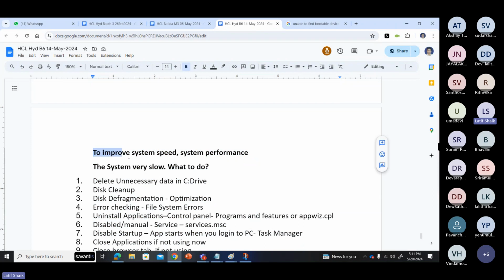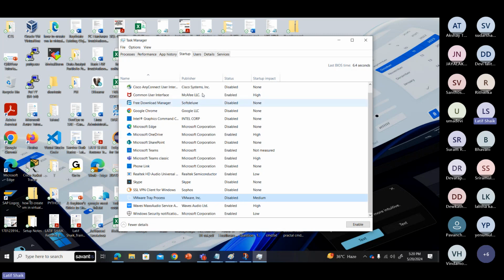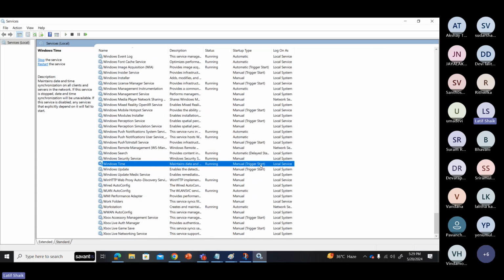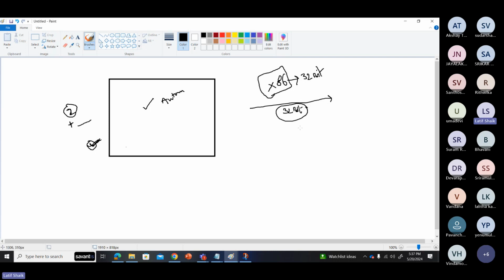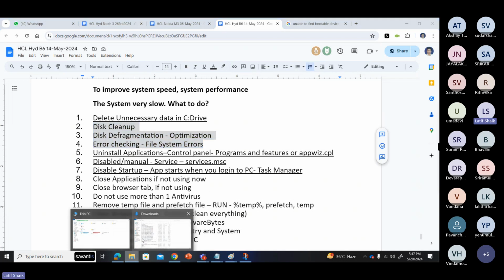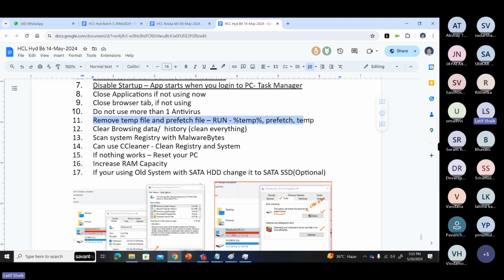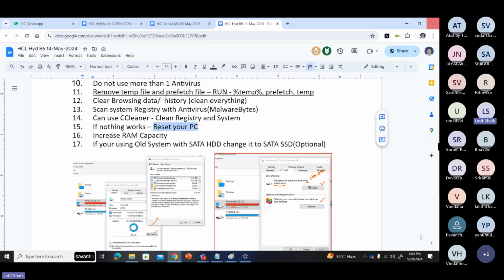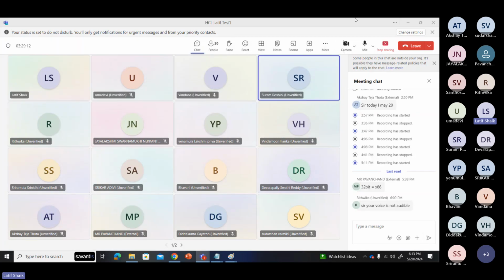(H6) Day5 Hardware Basics part7 To improve system speed, system performance The System very slow.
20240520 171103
Disk Cleanup
Uninstall Applications–Control panel- Programs and features or appwiz.cpl
Disabled/manual - Service – services.msc
Disable Startup – App starts when you login to PC- Task Manager
Remove temp file and prefetch file – RUN - %temp%, prefetch, temp
Clear Browsing data/  history (clean everything)
Scan system Registry with Antivirus(MalwareBytes)
Can use CCleaner - Clean Registry and System (Optical)
If nothing works – Reset your PC
Increase RAM Capacity
If your using Old System with SATA HDD change it to SATA SSD(Optional)

Service Management      –    Search/Run – services.msc
Services are belongs to Operating system, Application, Hardware, Service
Ex. Windows Update
  Windows Time
  DHCP Client
  DNS Client
  Bluetooth
  OracleServiceXE  Oracle 21c Express edition
  MySQL80   MySQL 8
  Application Identity – AppLocker
Startup Types:
Automatic - PC Starts/Booted/Login - Service starts automatically
Manual   - user will start service manually , or by open related application , by time triggers
  Service Status:
 Start  – Running
 Stop – Stopped
 Pause
 Resume
*Restart – to restart service is any change in service related or if service shows running but not working